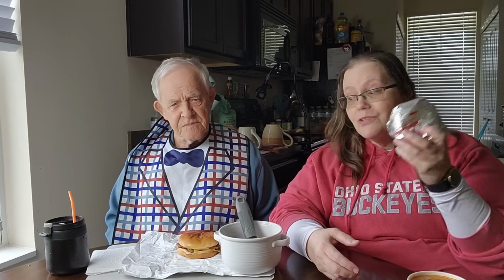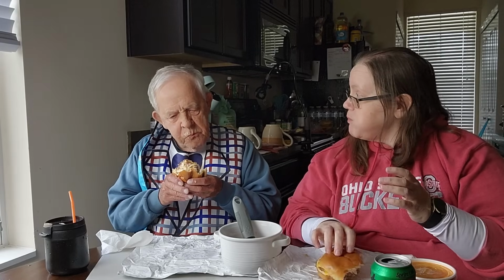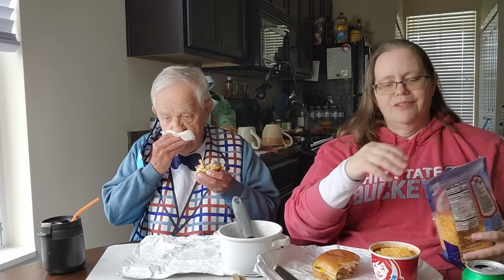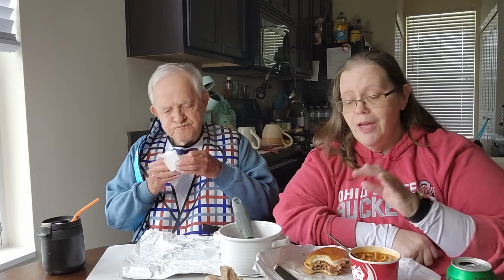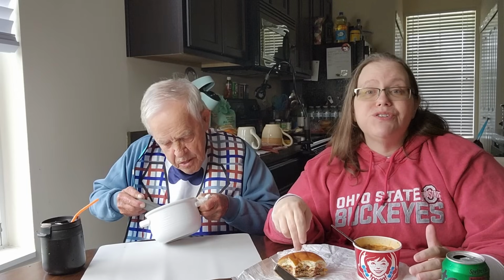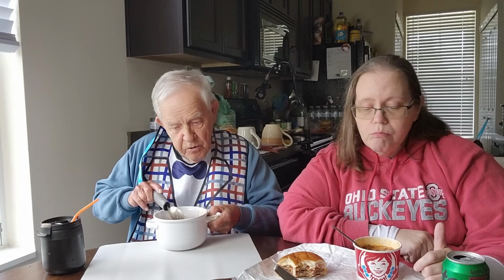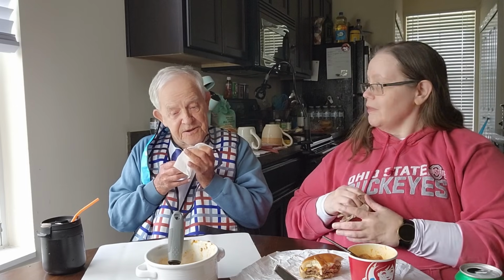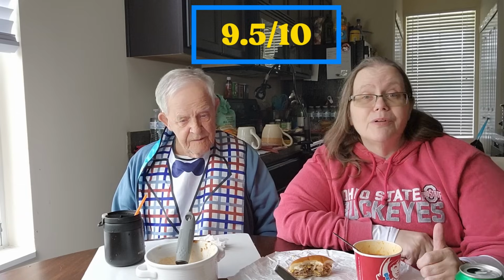Wendy's $3 Son of Baconator Review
Today we are taste testing and rating Wendy's Son of Baconator and Chili.
100% Honest Rated Food Review.  Our GOAL is to SAVE You MONEY.
ADDRESS:
Penny's Two Cents
Grove City, OH  43123